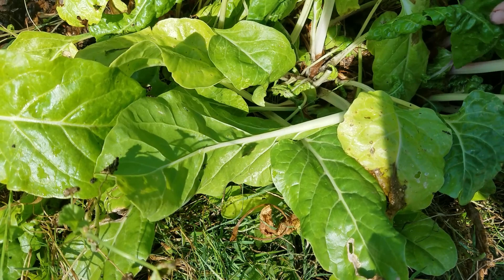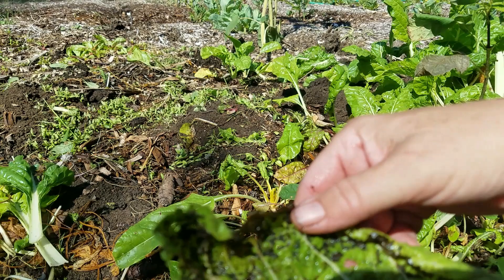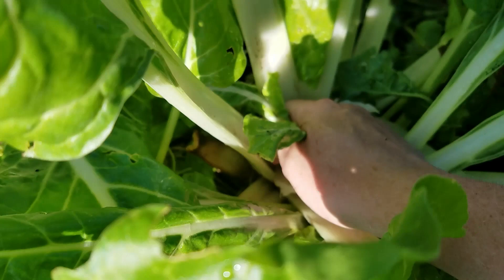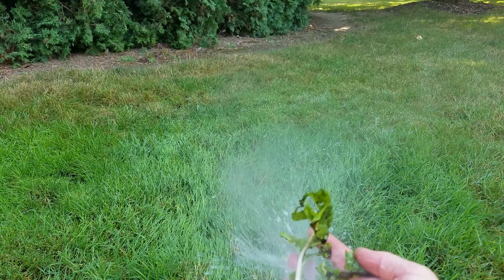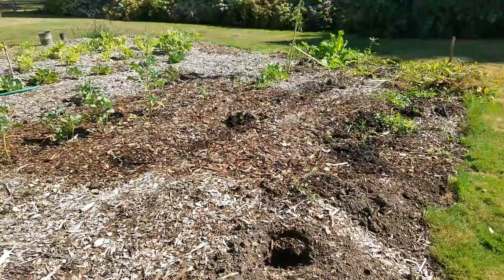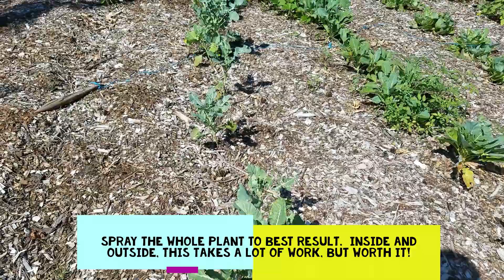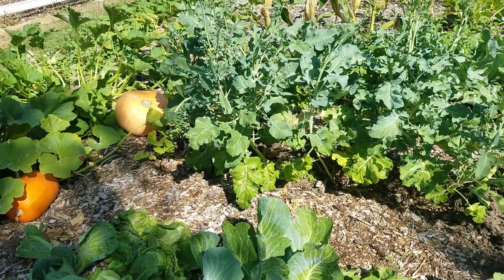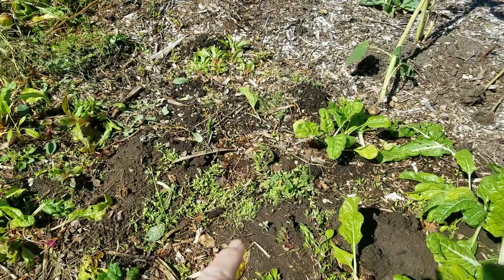aphid attack! how to destroy aphids ...Organically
killing aphids organically with water and Neem oil.  Neem oil is a vegetable oil pressed from the fruits and seeds of the neem, an evergreen tree which is endemic to the Indian subcontinent here is a FAQ on the Neem oil itself

Neem oil only kills insects that eat the Neem oiled leaves/plants; therefore bees, ladybugs, and other pollinators are left unharmed!  while aphids, squash bugs etc are toast.

This method takes some time but is well worth it!  Let me know if you have any questions~